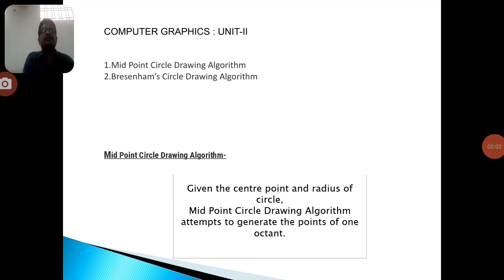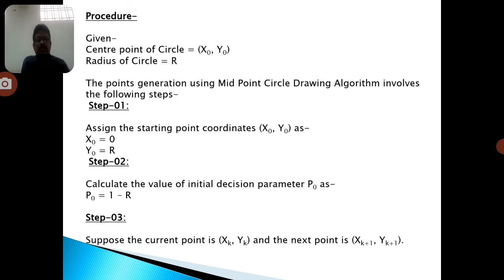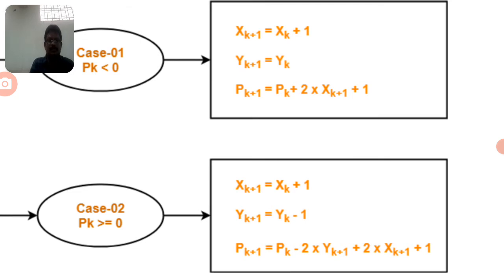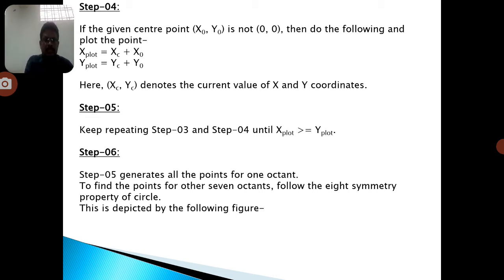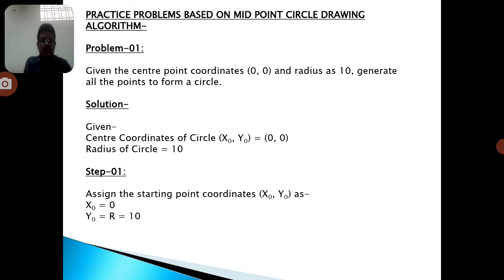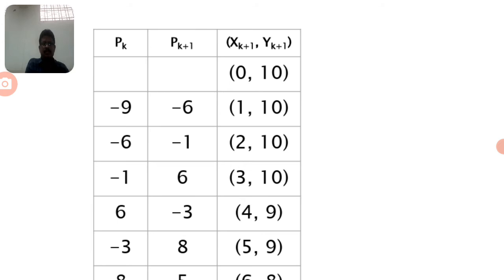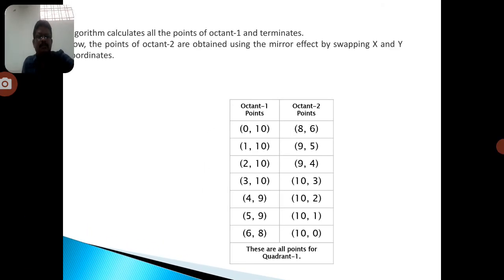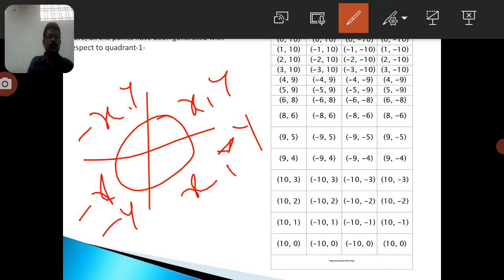computer Graphics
Mid Point Circle Drawing Algorithm